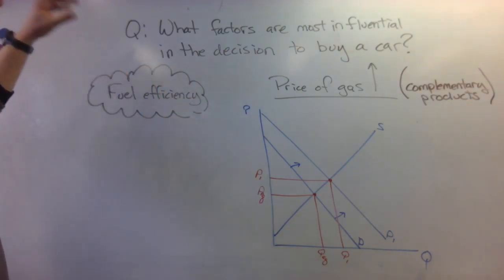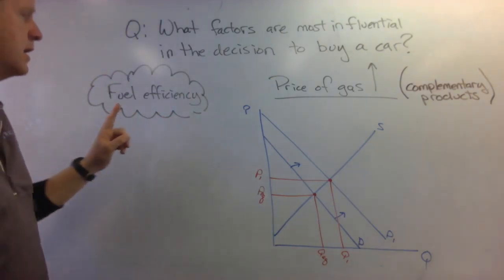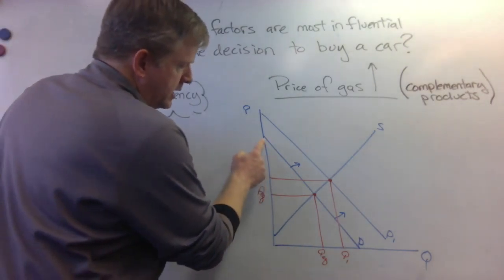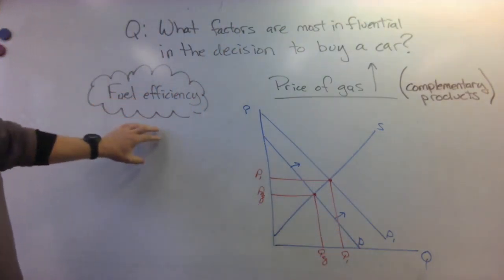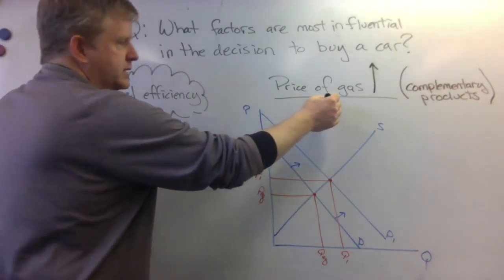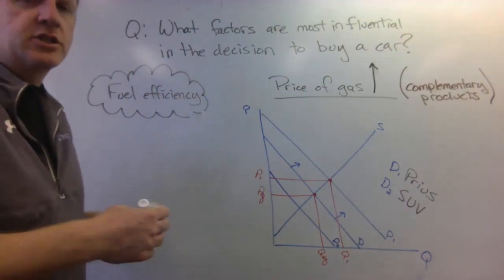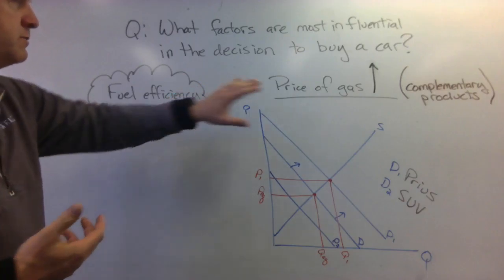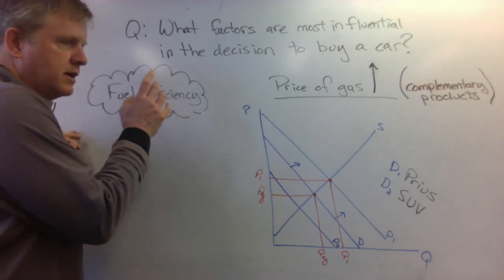How to do the Graphical Analysis on the Capstone